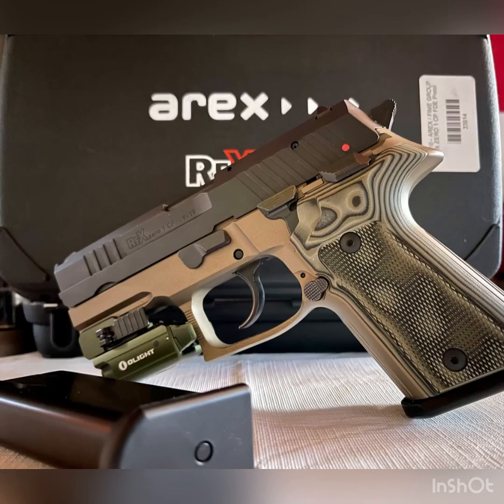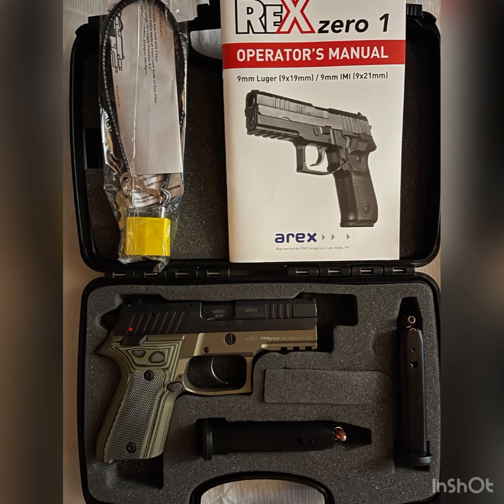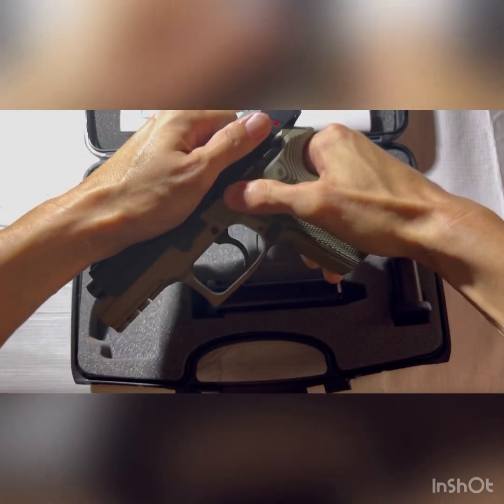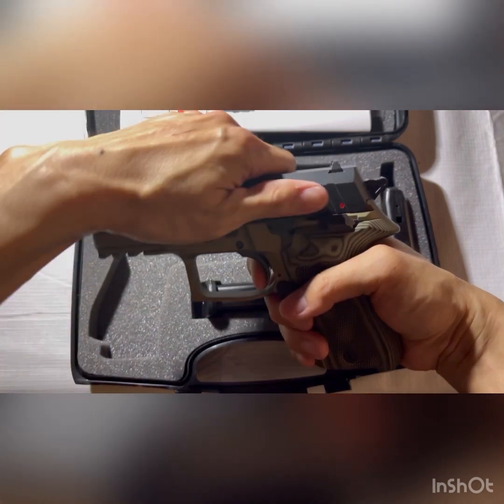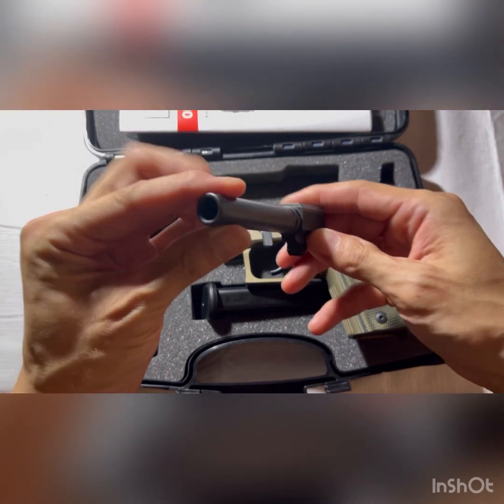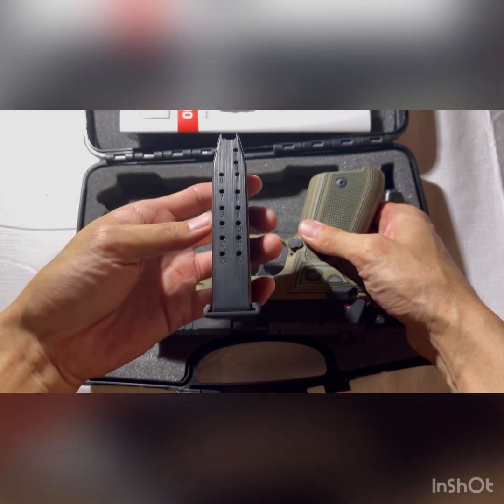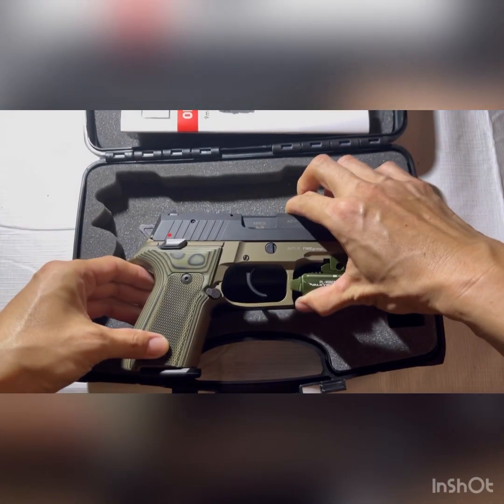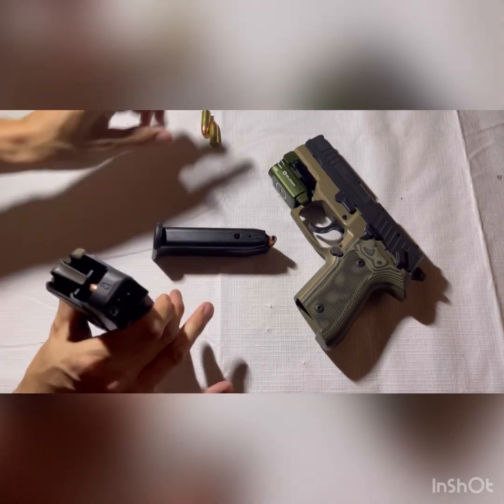Arex Rex Zero 1 CP review: Almost a must own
My review of the Arex Zero 1 CP pistol in 9mm. I'm a blue collar worker who is very conscious of what my purchases are when it comes to firearms and I found this to be a very pleasant surprise for anyone on a budget.

It's a good looking gun and functions well. Watch my full review for more details.